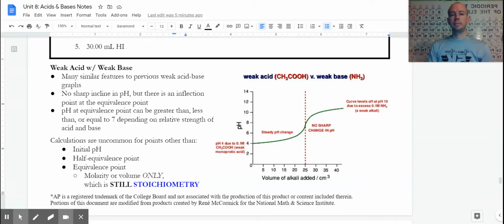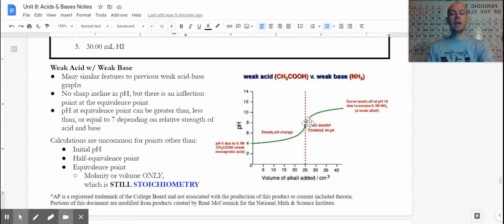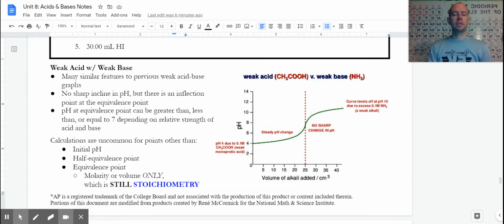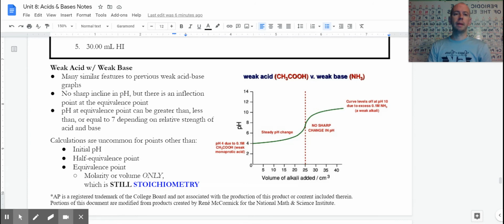AP Chemistry, Unit 8: Acid-Base Notes- Part 20